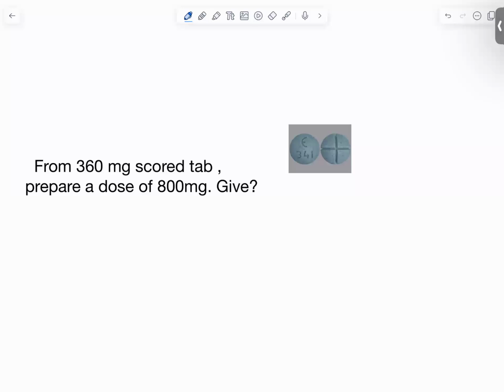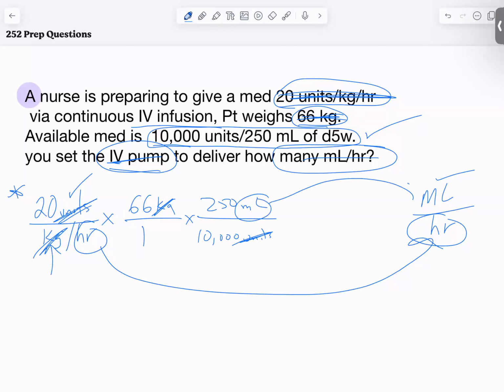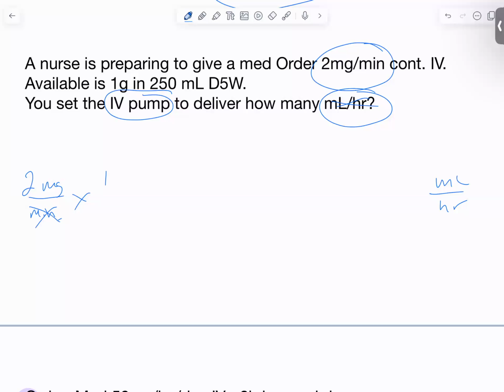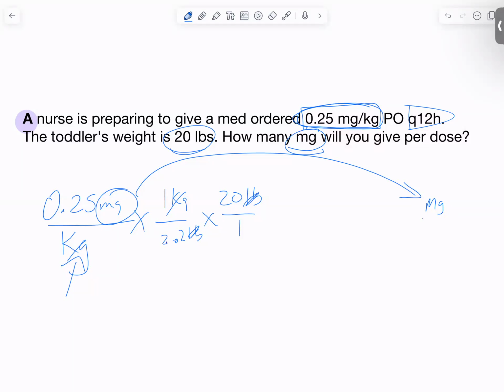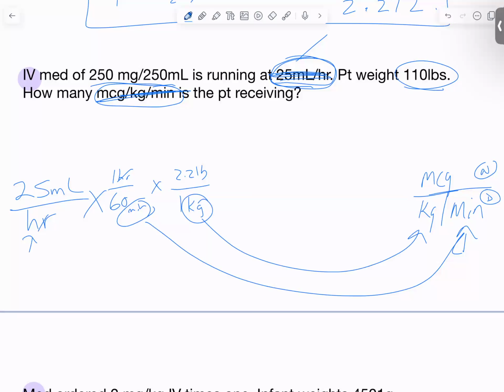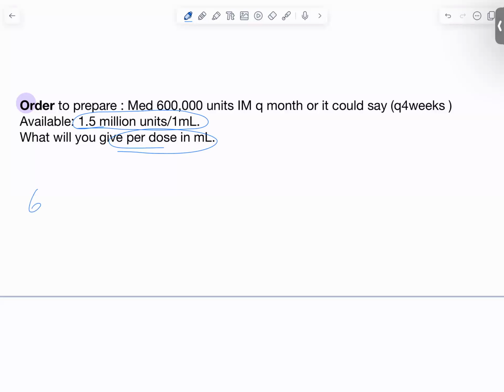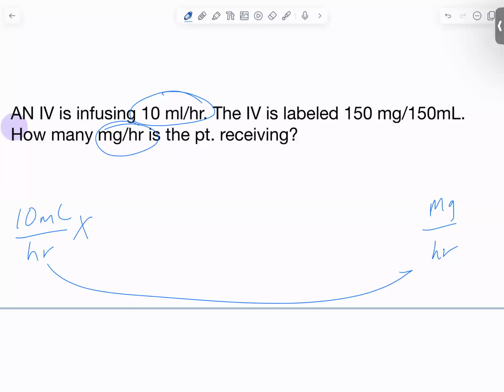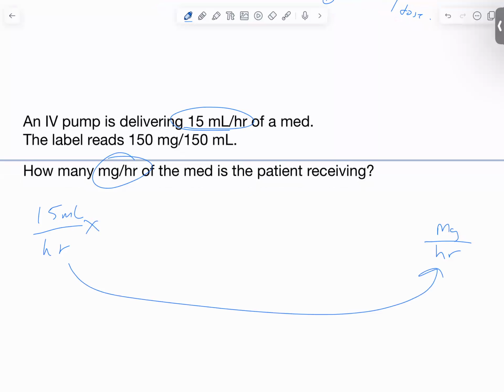252 Calc Review